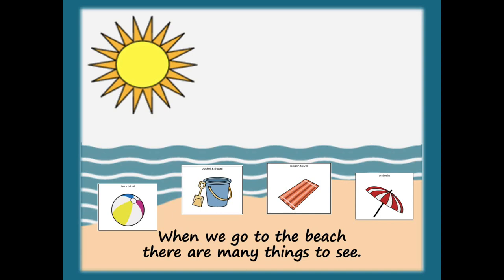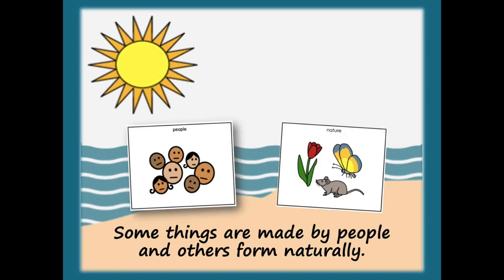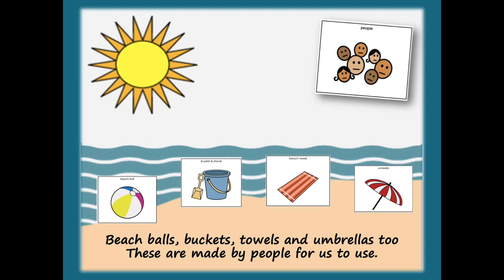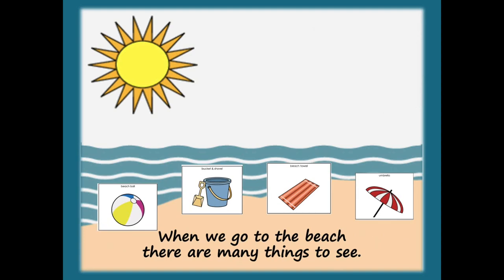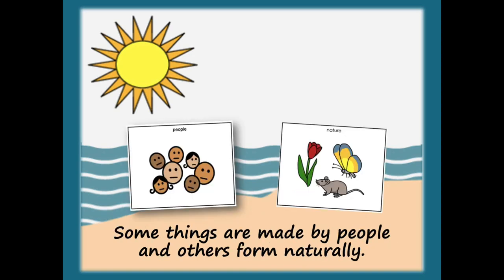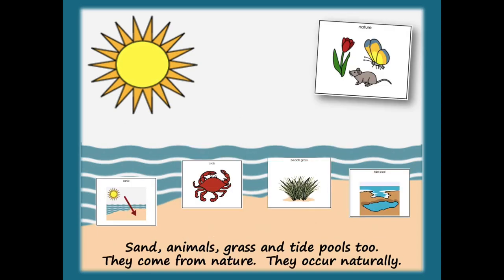At the Beach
Here's another song incorporating images from n2y SymbolStix PRIME. In the ULS (Unique Learning System) adapted curriculum, students are learning about life in and around the ocean. I wrote this song to help students learn about things made by people (man-made) and things made by nature (natural resources) at the beach.